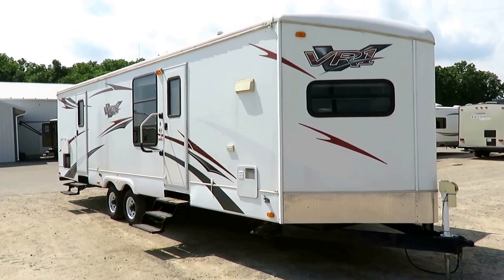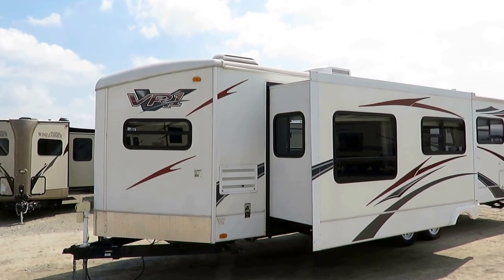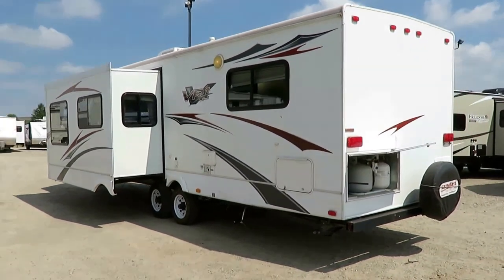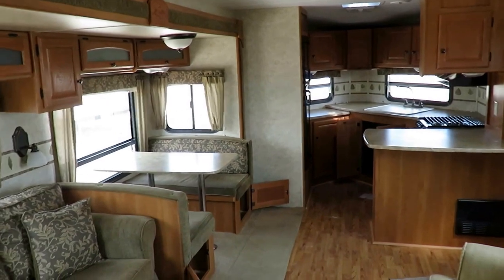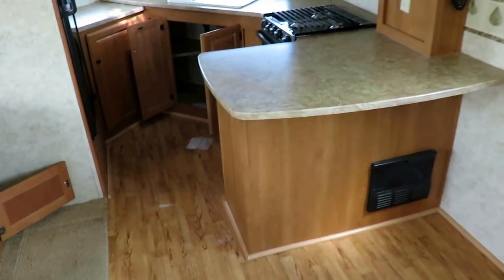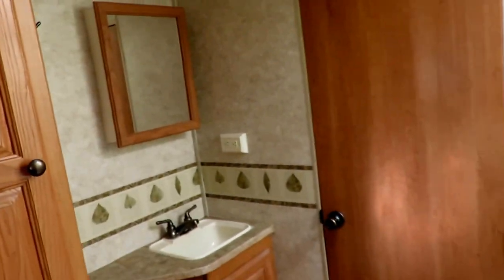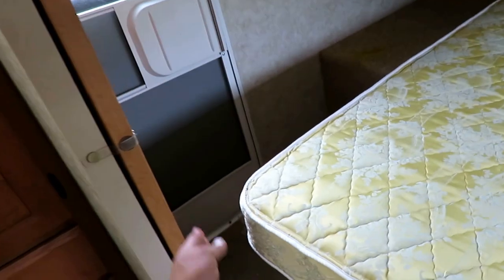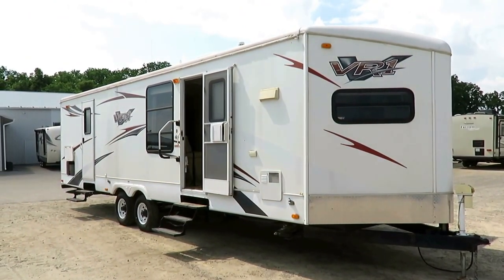(Sold) HaylettRV - VR1 Front Kitchen Rear Master Suite Park Kept Used Travel Trailer by Keystone RV